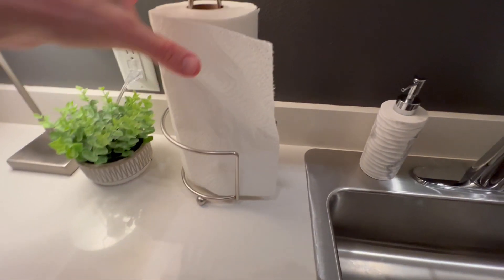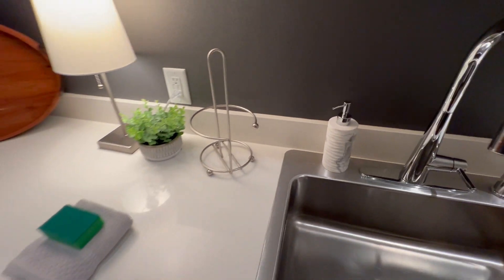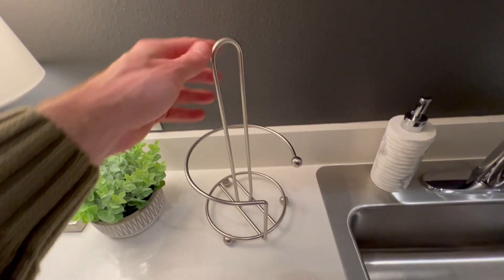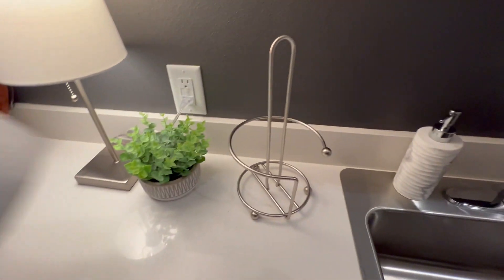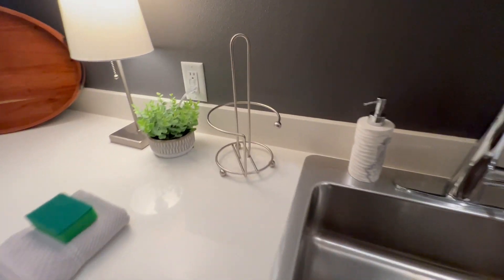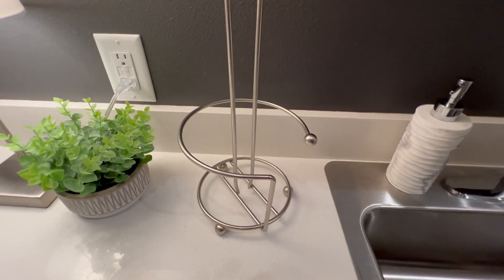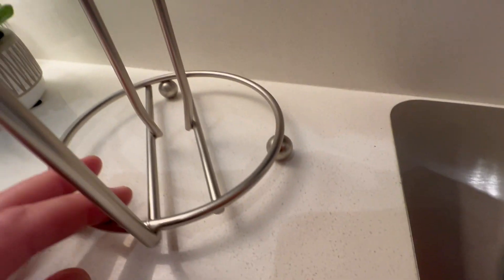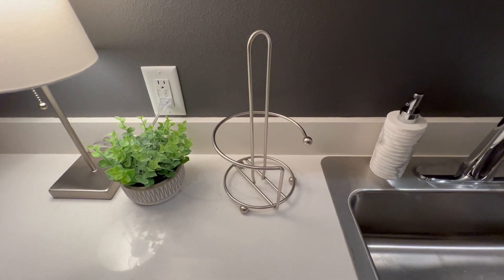Spectrum Diversified Pantry Works Orbit Paper Towel Holder Stand for Countertop and Table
Spectrum Diversified Pantry Works Orbit Paper Towel Holder Stand for Countertop and Table Organization Kitchen Tool, Chrome

NEUTRAL TONE: The neutral finish of the base construction offers a welcome addition to any kitchen countertop aesthetic.
CONTEMPORARY TOUCH: The ornate design of this paper towel holder adds a classic touch to any contemporary inspired kitchen or washroom aesthetic.
EASY TO USE: This paper towel holder is a great way to store and display your paper towels, place it beside the kitchen or bathroom sink for quick access.
STURDY METAL: Made from sturdy metal, this paper towel holder stand is built for the long haul, which is important in kitchen accessories.
CLASSIC STYLE: This paper towel holder offers a fresh take on a classic design that fits right into any classic kitchen countertop ensemble.